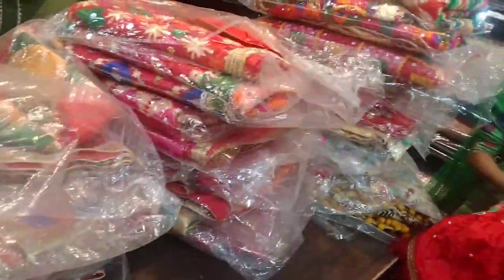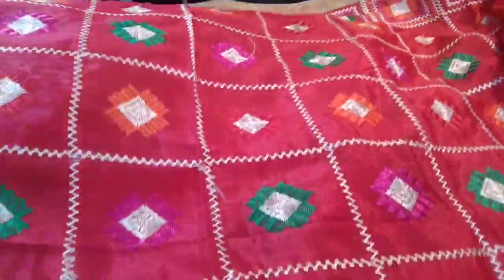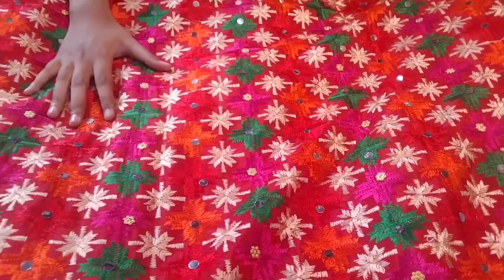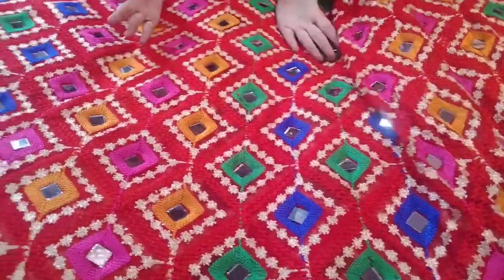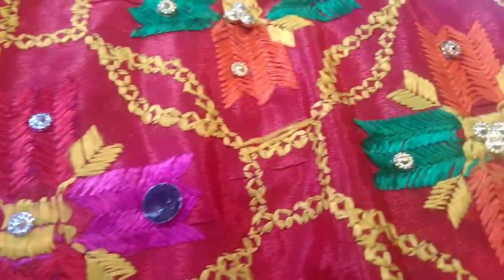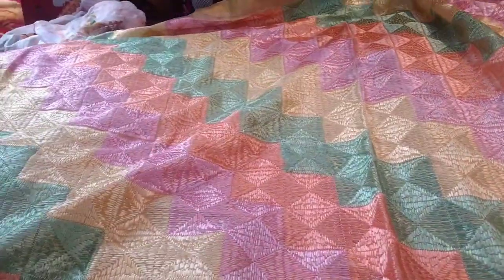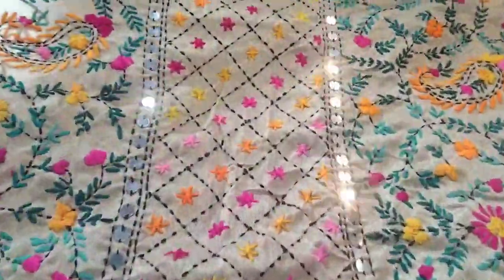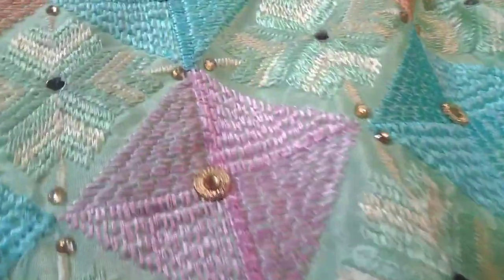On Sale 🥳🥰💐❤️| Huge demand On Phulkari Dupattas🥰| 7986044237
Phulkari Dupattas On Sale 🥳🥰💐❤️| Huge Sale On Phulkari Dupattas🥰| 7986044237 | Golden Phulkari

Hello There!!
We Are Manufacturers, Wholesalers & retailers of all kind of ladies unstitched suits hosiery goods, shawls ,stoles, handloom items, Night Suits etc..

For prices whatsup@ 📲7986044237.. Send screenshot of ur requirement

You can watch Us on Youtube, Whatsapp, Facebook And Instagram.

Your one like means alot to us!!🥰👍🏻

Regards,
Madhvi Muskan

Which Fabric Is best for Phulkari dupatta?
how much does a phulkari dupatta cost?
what is speciality of phulkari dupatta?
what is the size of phulkari dupatta?
what is width of phulkari dupatta?
which side to wear a dupatta?
dupatta style?
how to style a dupatta?